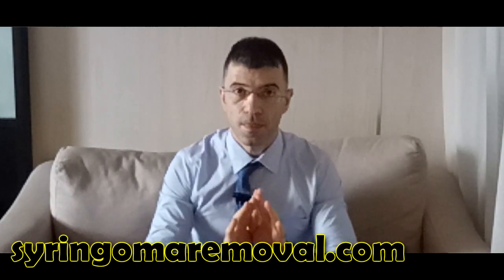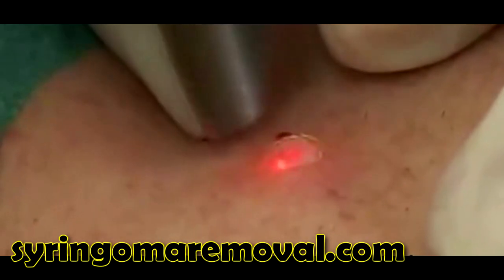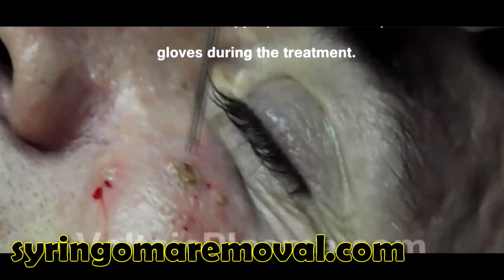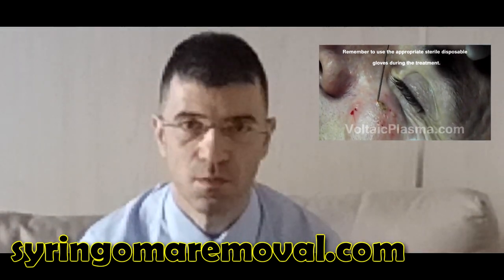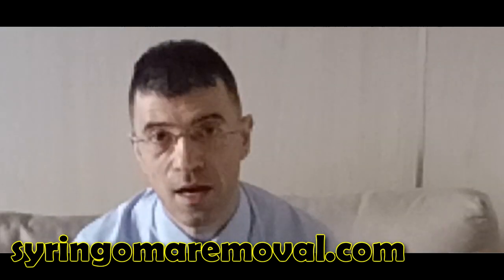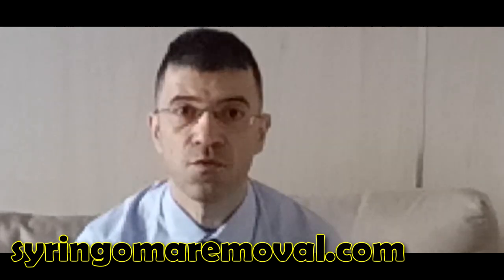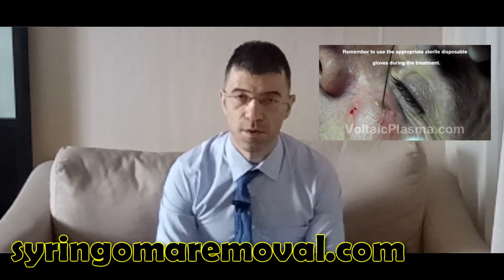THE COST OF HAVE SYRINGOMA REMOVED